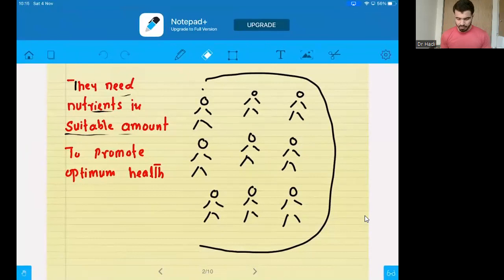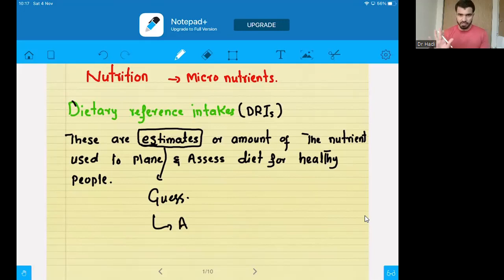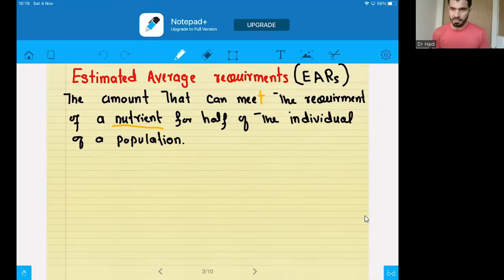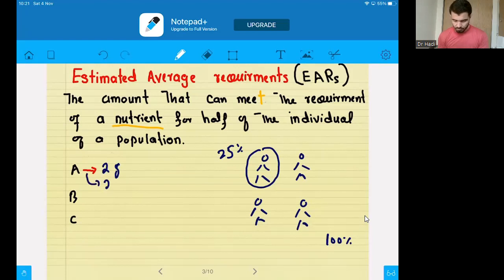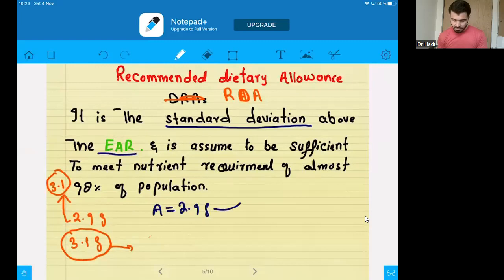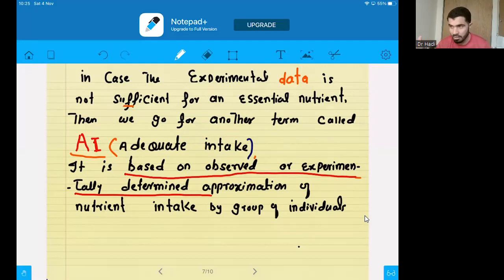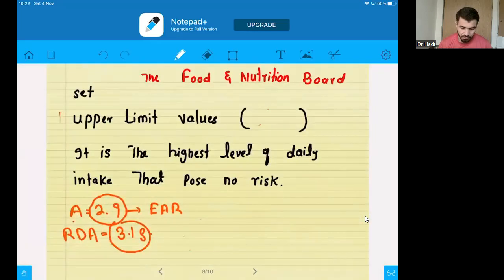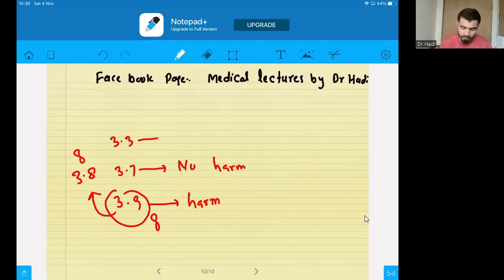Diet and nutrition basic terms in English// RDA, AI, EAR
About This Video
In this Video lecture You will learn Basic concept of Diet and nutrition basic terms in English// RDA, AI, EAR